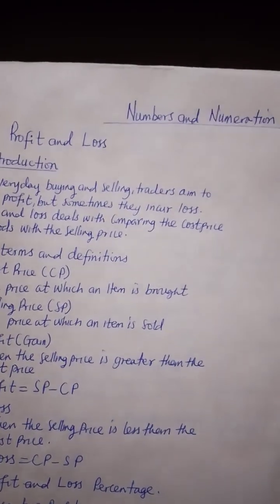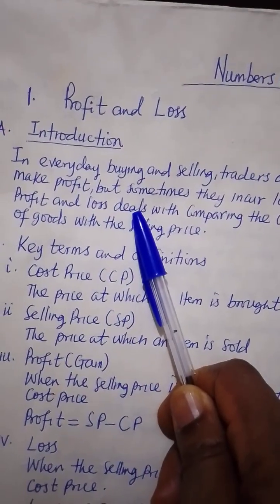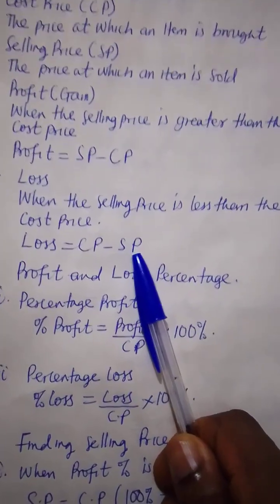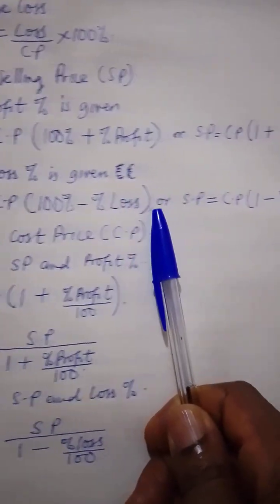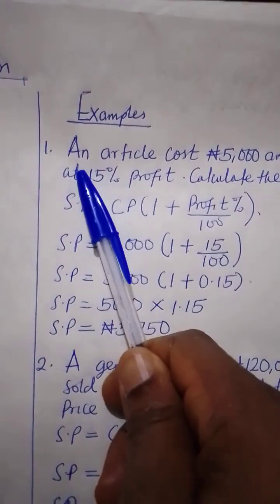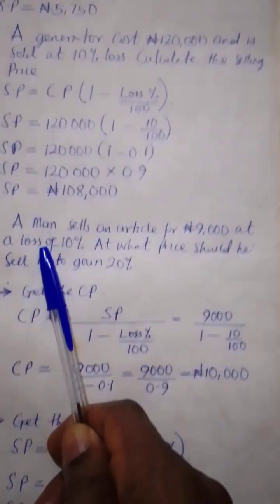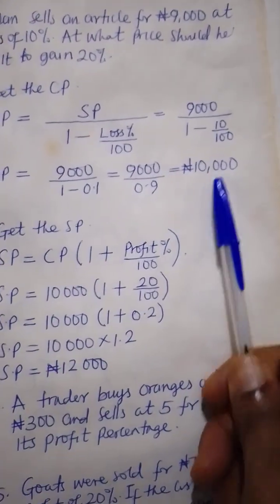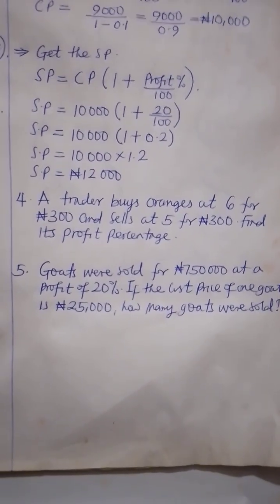Profit and Loss Part 1– Step-by-Step JAMB Solutions